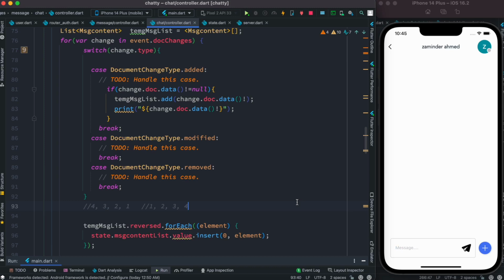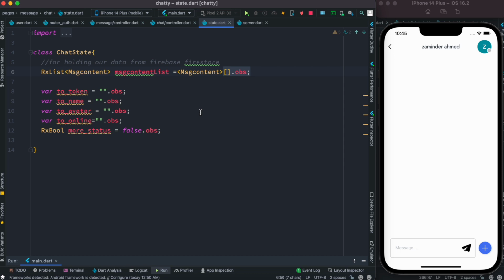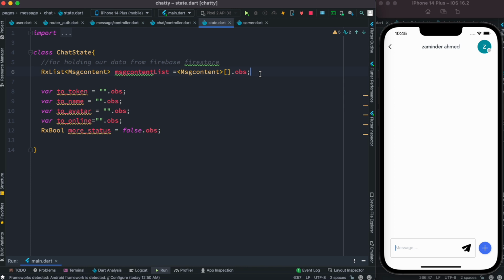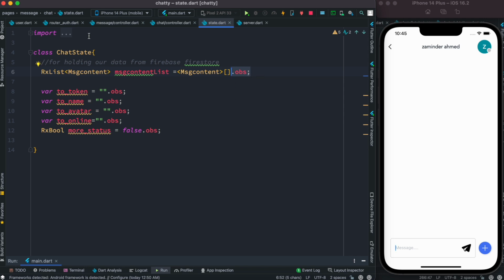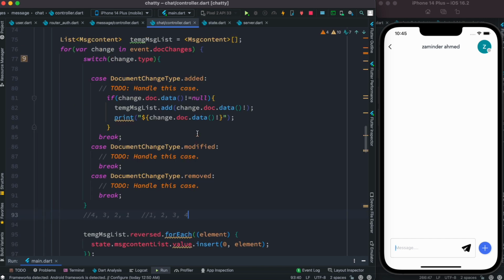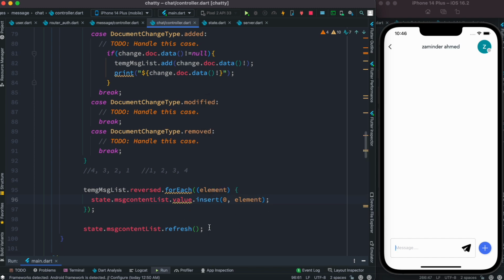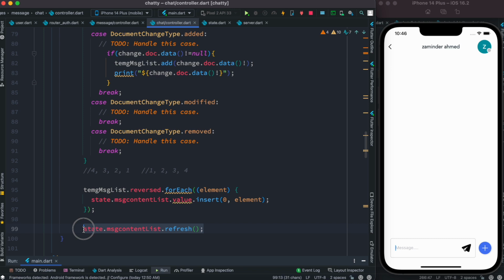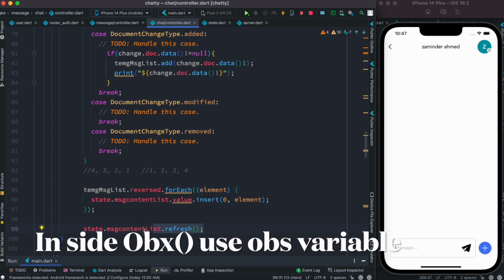Getx Update List | Flutter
Flutter getx update list. Here you will learn if you have obs type variable how to update through refresh and Obx() function.
If your list does not get updated, this could be a reason that you did not refresh() it. It solves
Getx Flutter - Updating item in list is not reactive